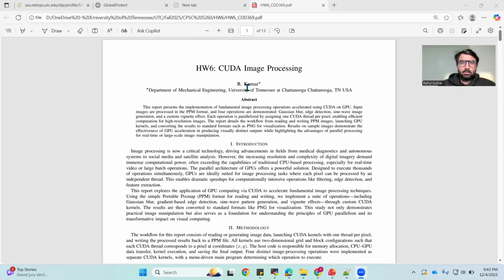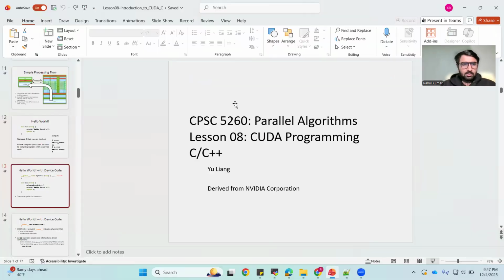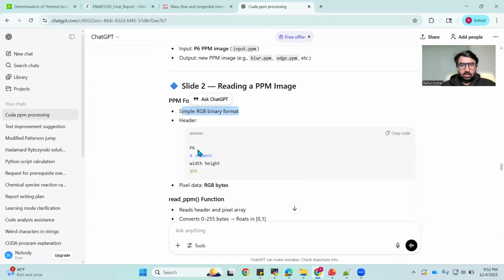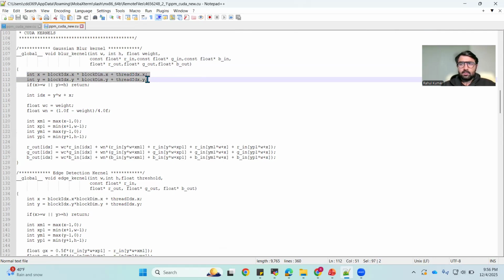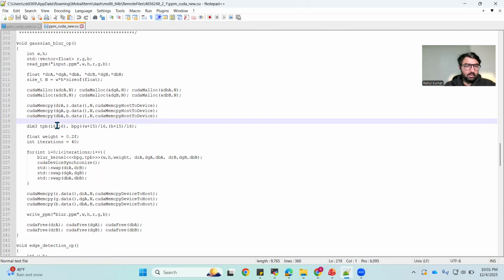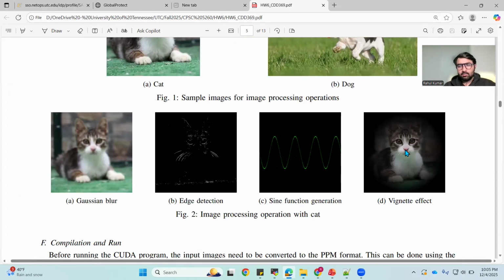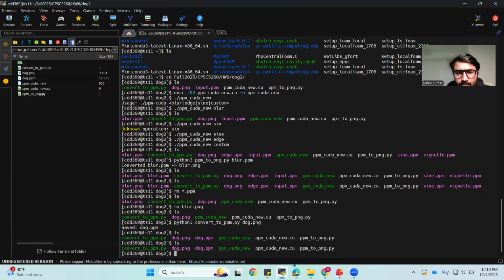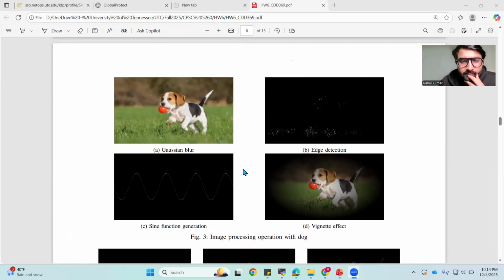Image processing on GPU using CUDA | Gaussian Blur, Edge Detection, Sine Wave & Vignette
CUDA Image Processing Project | Gaussian Blur, Edge Detection, Sine Wave & Vignette

In this video, I walk through a CUDA-based image processing program that implements several effects on PPM images, including Gaussian blur, edge detection, a sine-wave overlay, and a custom vignette filter. The video explains how the code loads PPM images, transfers data to the GPU, executes CUDA kernels, and writes the processed output back to disk. A clear breakdown of each kernel and the overall workflow is also provided.